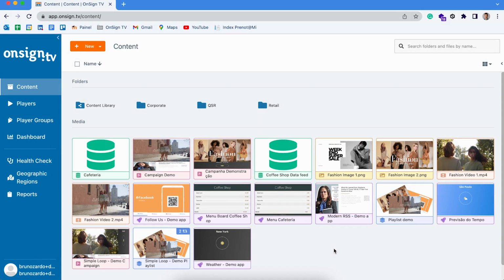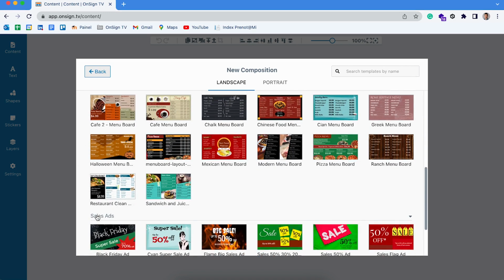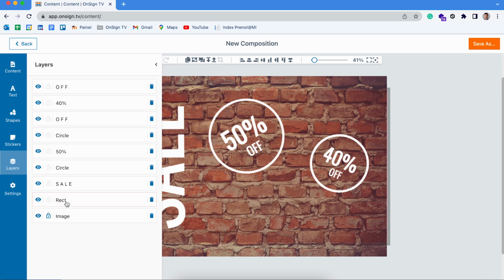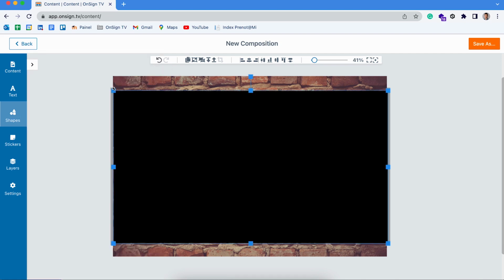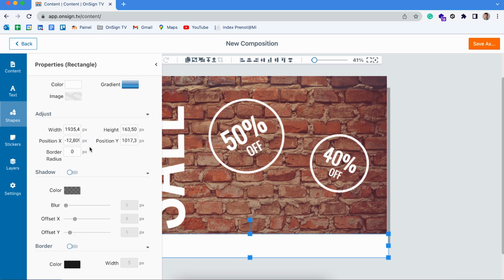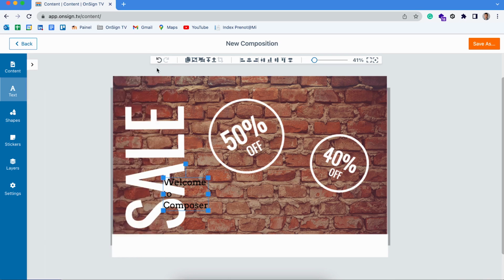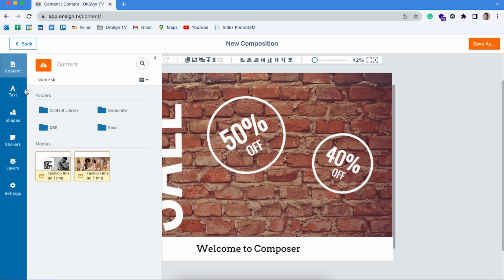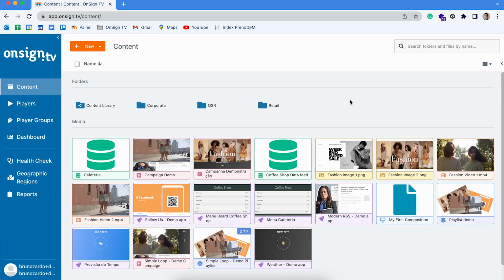6 - Compositions - OnSign Academy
Compositions are a flexible tool that allows you to edit your visual content directly on the OnSign platform.